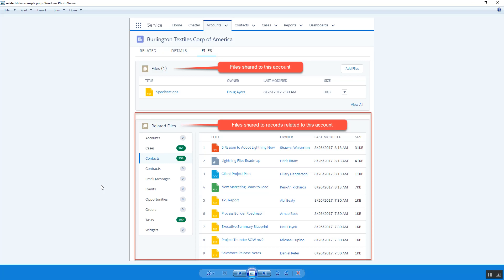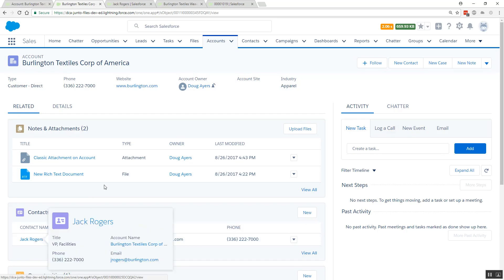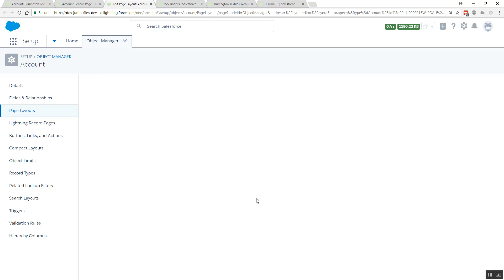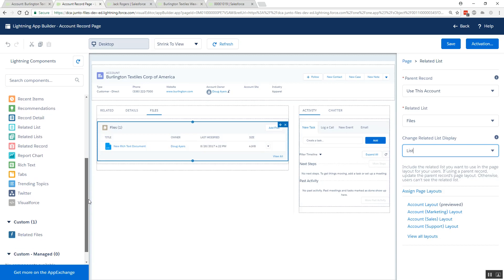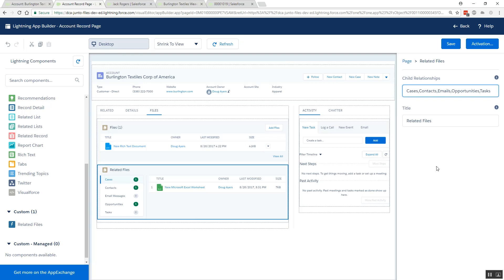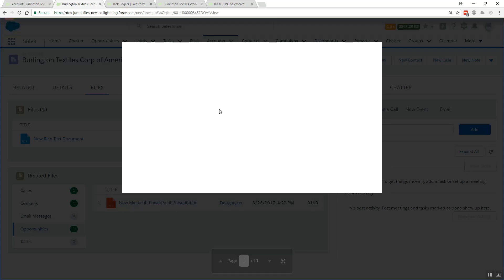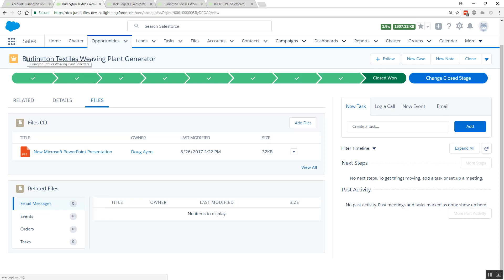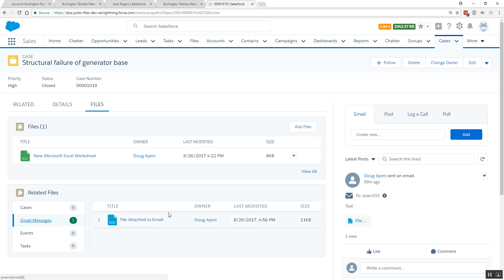Related Files Lightning Component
See files shared to all related records on one page in Lightning.